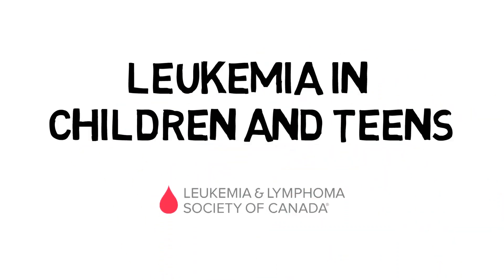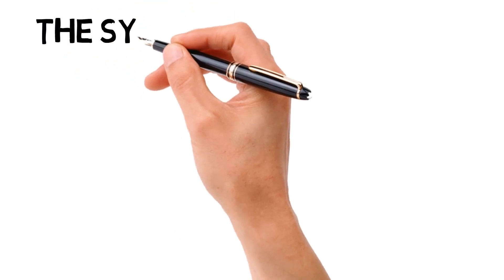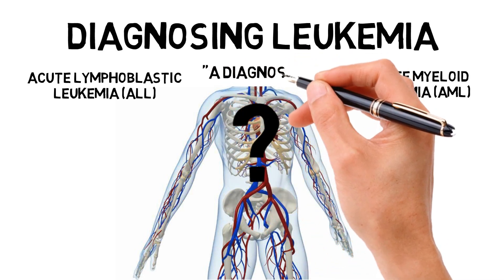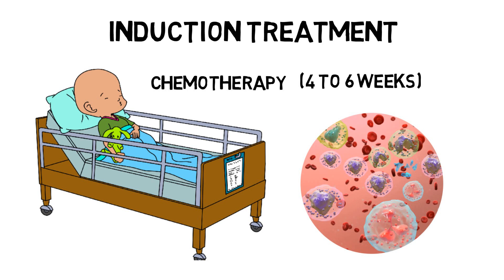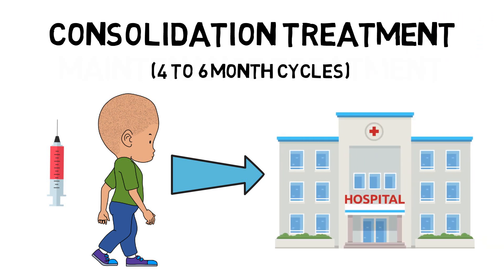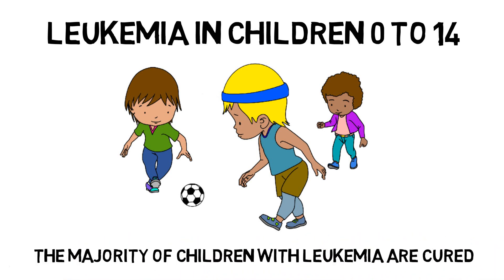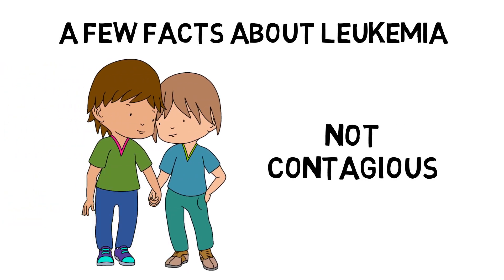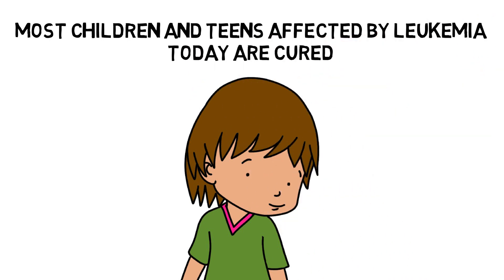Leukemia In Children and Teens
Understanding Leukemia In Children and Teens.